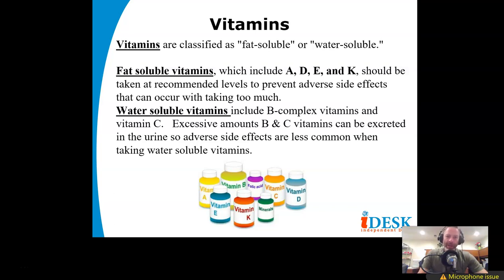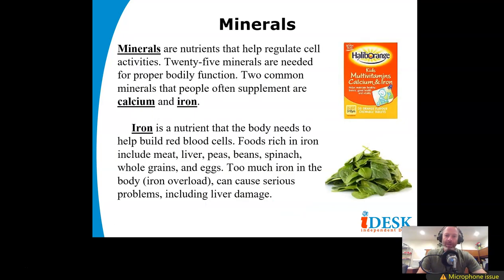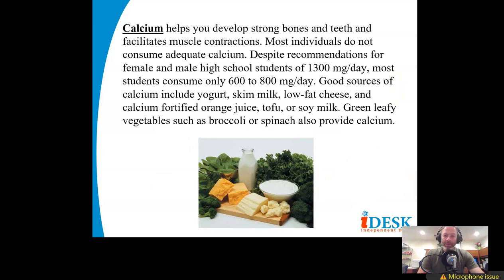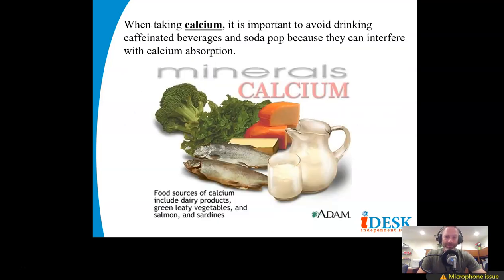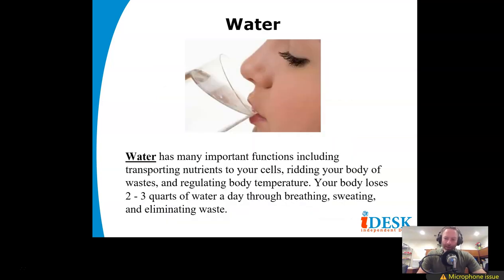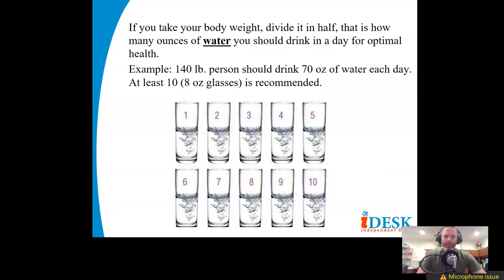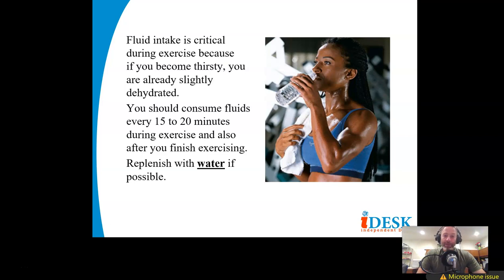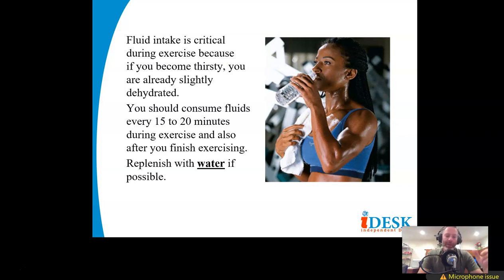FFL Nutrition PART 2